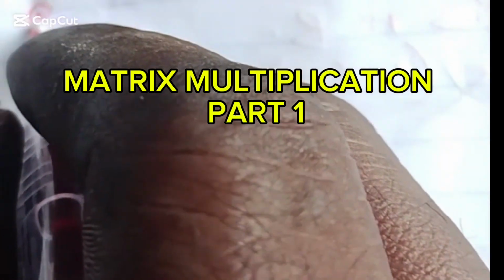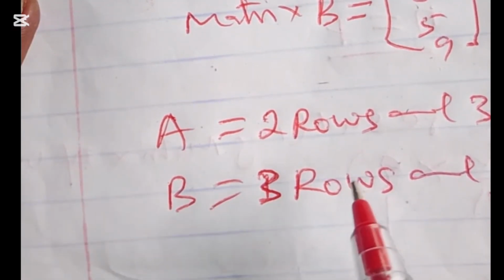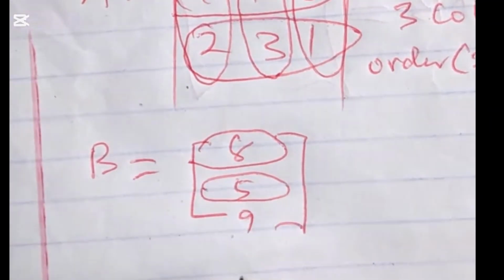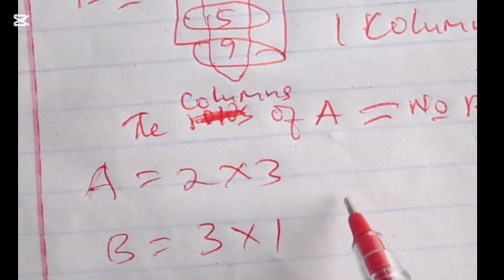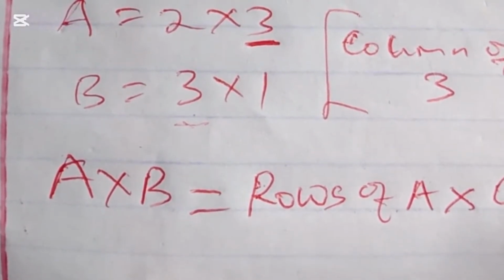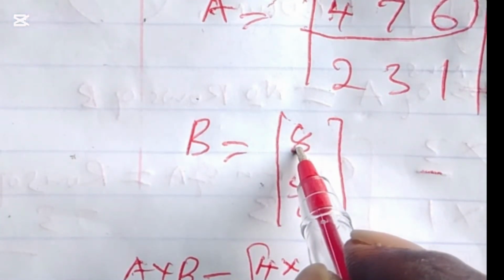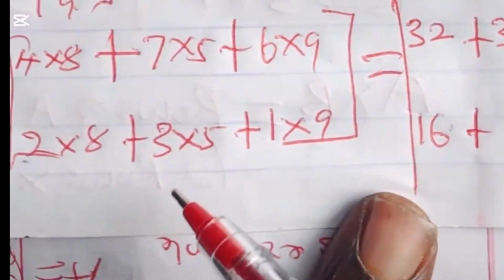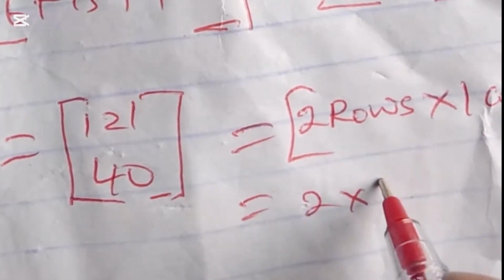MATRIX MULTIPLICATION PART 2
Matrix Multiplication is the most challenging part of matrix operations.
This is actually the second part of the video "MATRIX MULTIPLICATION".
This part brings practical examples to the theory started in Part .

Noble Guide